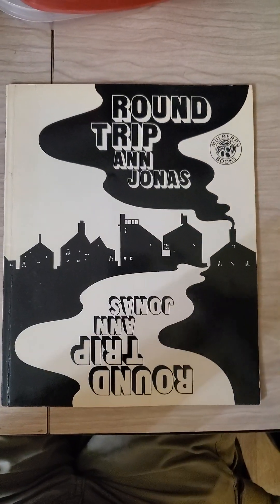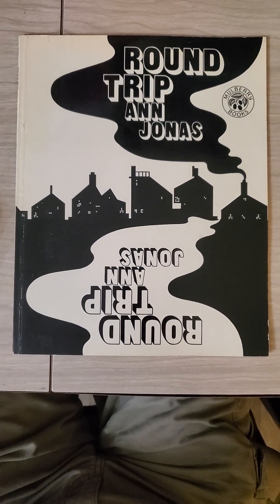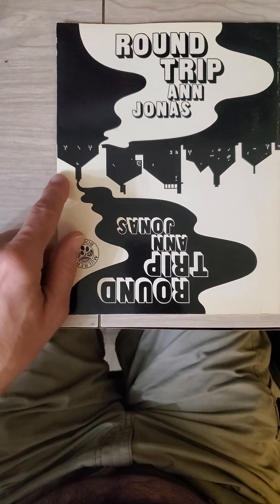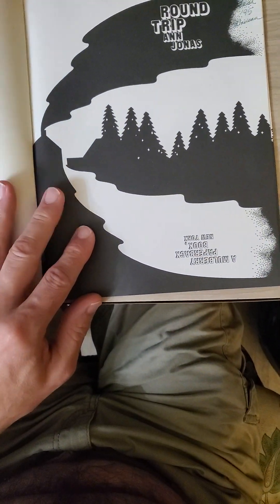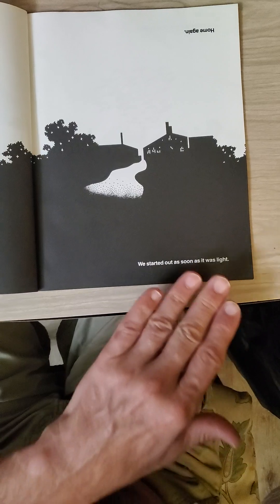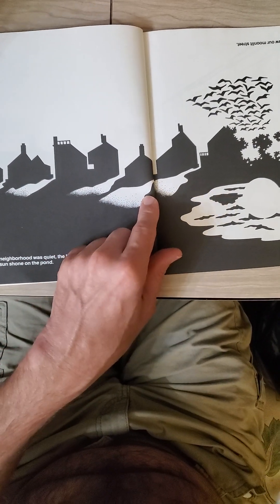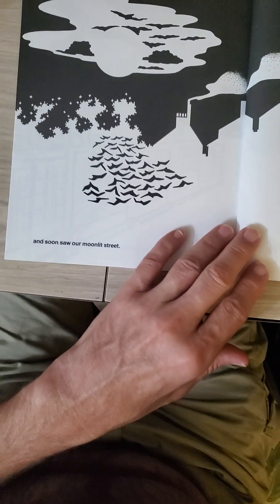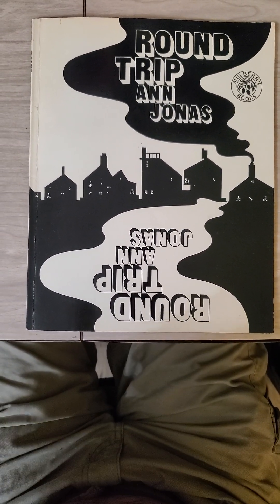'Round Trip' by Anna Jonas Book Review